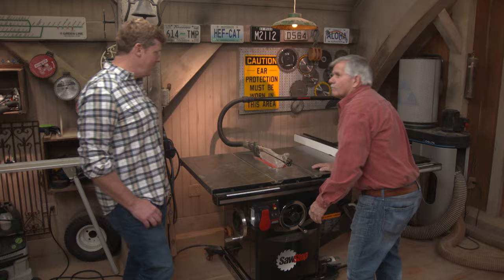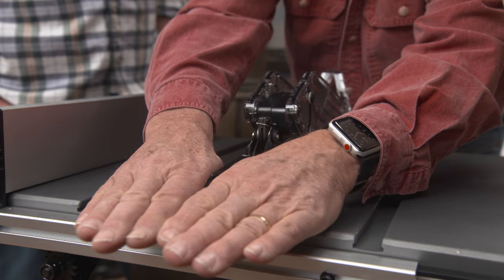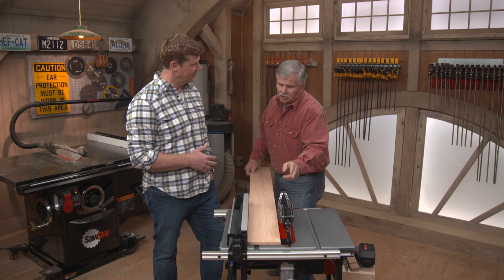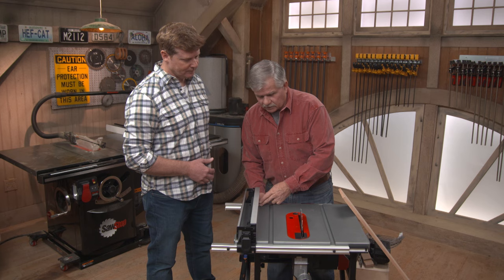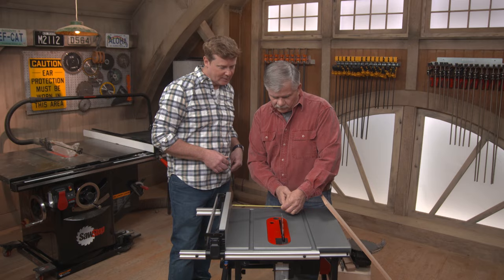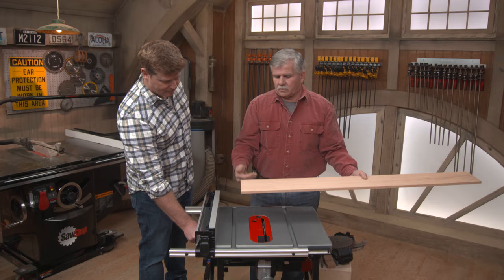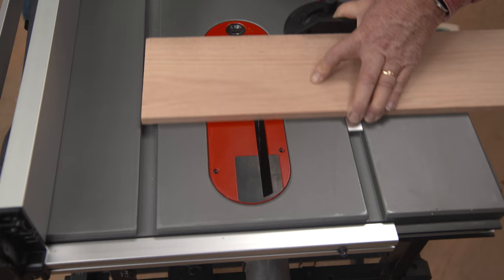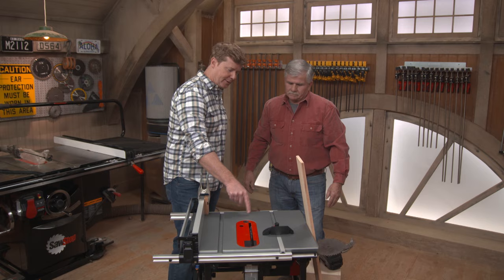How to Use a Table Saw | Ask This Old House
Ask This Old House general contractor Tom Silva gives a general overview of a table saw and the best techniques to use it safely and effectively.

Cost: $500

Skill Level: Moderate to Advanced

Steps:
1. Modern table saws come with a variety of safety features to ensure safe use.
 a. Table saw guards – plastic shields that help keep the dust down and act as an additional barrier between you and the blade.
 b. Riving knife – two blades on both sides of table saw blade. Their teeth point in the opposite direction so that if the piece of wood kicks back, the teeth will bite down and prevent them from shooting out of the table saw.
2. There are a handful of cuts that can be made with a table saw.
 a. Rip cut – cuts made with the grain of the wood.
  i. Before making any cuts, ensure the rip fence on the side is perfectly lined up with the blade. Do this by measuring the distance between the rip fence and one tooth on the blade on one end of the rip fence, then turn that same tooth towards the other side of the table and measure again. If you get the same number, the rip fence is perfectly lined up.
  ii. Set the height of the saw blade using the crank to a height just slightly above the thickness of whatever wood is being cut.
  iii. When making a rip cut, watch the rip fence on the side instead of the blade to ensure you’re making a straight cut.
 b. Cross cut – cuts made against the grain of the wood.
  i. Do not use the rip fence when making cross cuts. It can cause kickback, and if it does, your hand is likely to get dragged across the blade based on the way you hold the board for cross cuts.
  ii. Insert the cross cutting guide into the groove on the table saw and use that as a guide to make a cross cut.
  iii. To make multiple cross cuts the same length, attach a scrap piece of wood to the rip fence and set the distance between the scrap and the blade to the desired length. That way, you can use the rip fence as a measuring guide without having the board against the rip fence.

Resources:
Tom demonstrated some best practices and techniques on the M18 Fuel Table Saw w/One Key which is manufactured by Milwaukee Tools

Tom also mentioned the larger table saw he uses in the workshop, which is a SawStop Professional Cabinet Saw